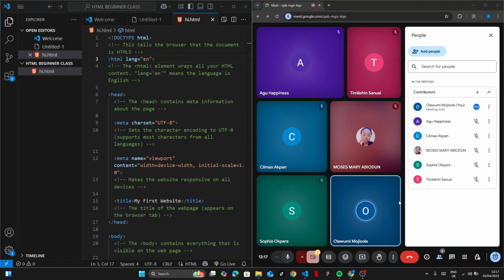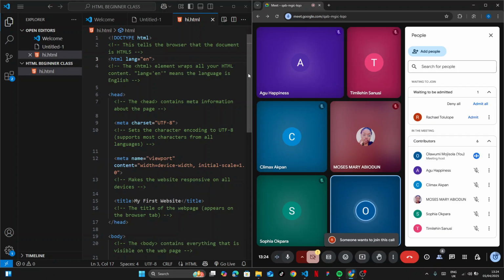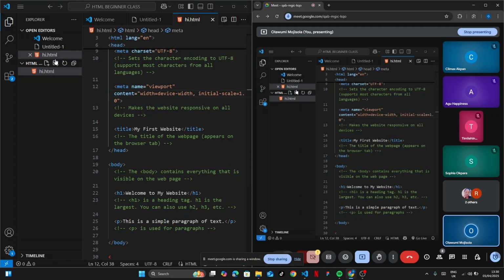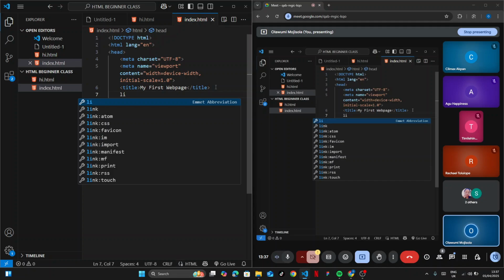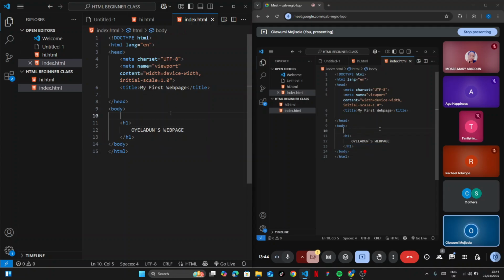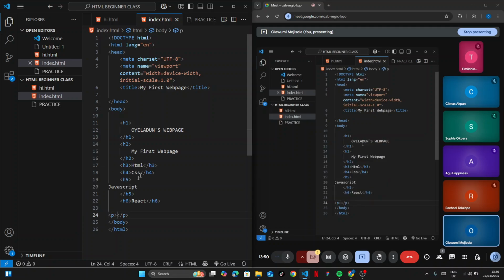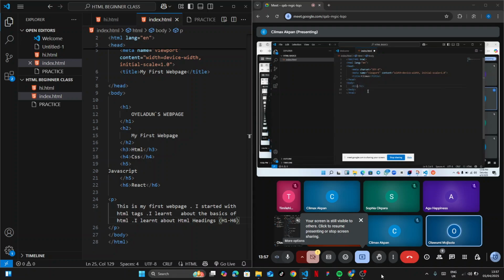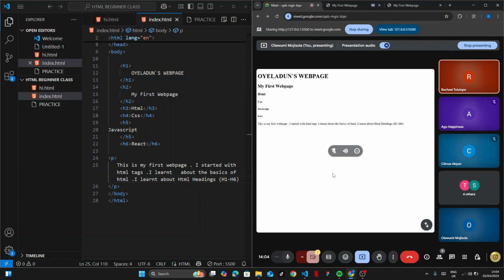LEARN WEB DEV IN 1 HOUR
Wanna learn web development fast — even if you’re starting from scratch? 👩🏽‍💻✨
In this video, I’ll show you how to start learning web dev in just a few minutes using simple, free tools. No complicated jargon , in plain English. Just HTML, , and the basics — broken down step-by-step.

💻 What You’ll Learn:

What web development is

How to write your first code

Free resources you can use today

🧠 Perfect for:

Beginners

Students

Anyone curious about tech

Self-taught coders on a budget

📌 No fancy laptop? No problem. No coding background? You’re still good.

💬 Drop a comment if you're starting your tech journey — I’ll reply